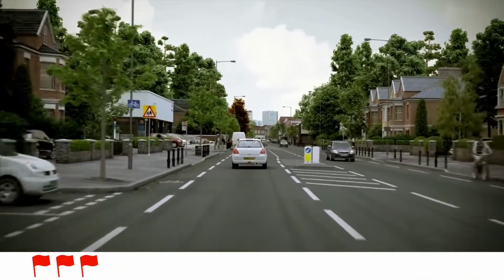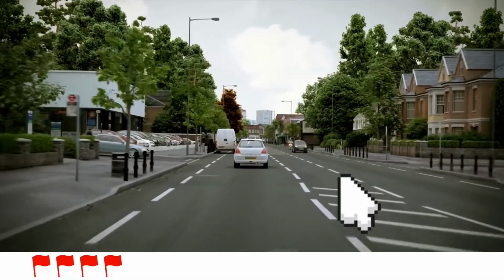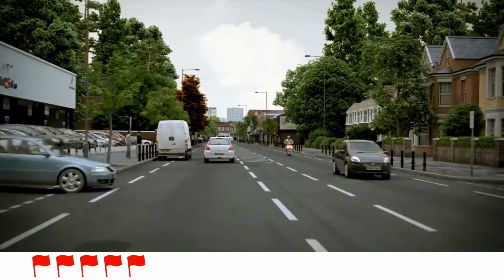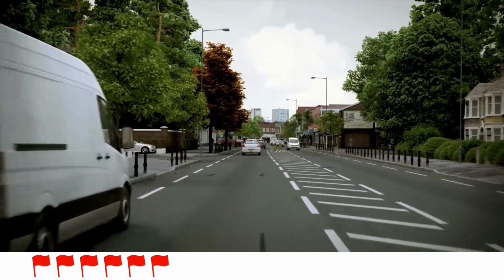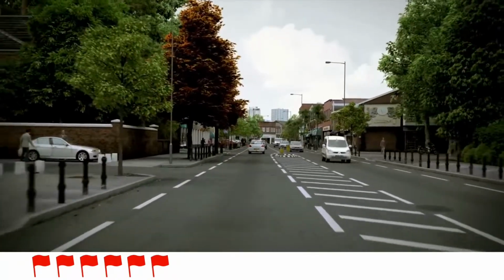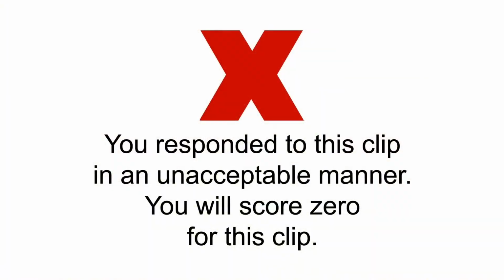What is the Hazard Perception test [Explanatory video]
Learn about the hazard perception test to understand how to test works, what to look out for and when to click.

This is an introduction video by the DVSA, with small modifications.